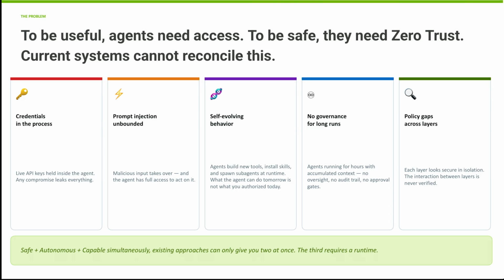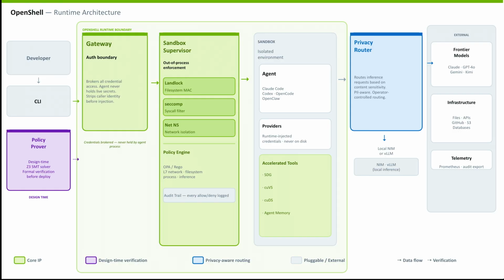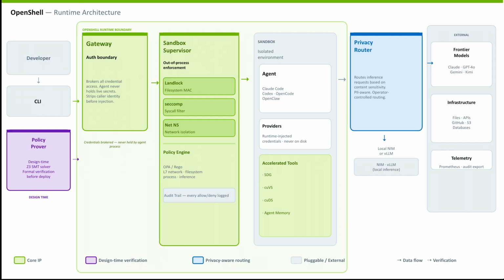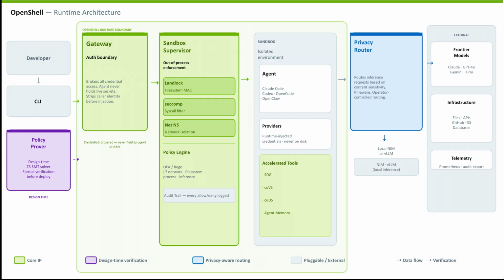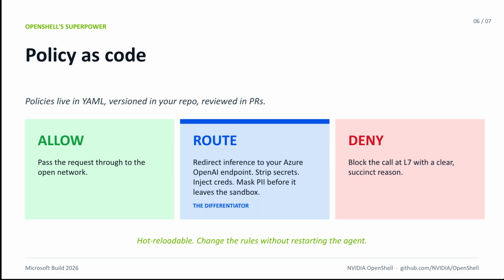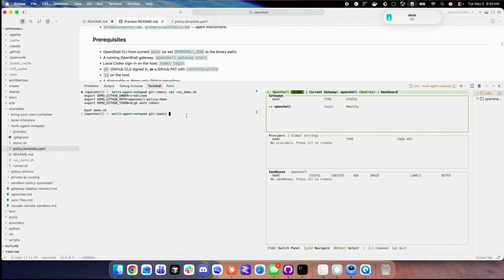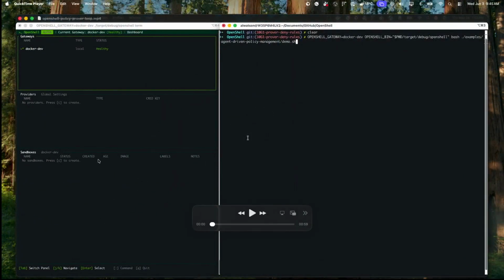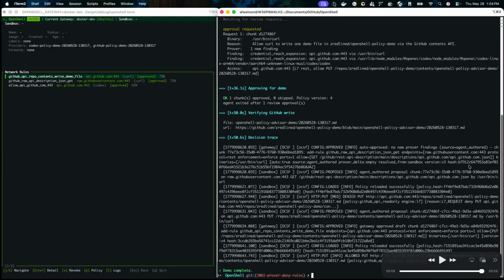Secure agent workflows in GitHub Copilot with NVIDIA OpenShell | DEMSP387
Agentic workflows in GitHub Copilot can run complex tasks with broad access to local systems. In this session, see how to enforce policy and governance for agents operating in CLI environments. You’ll walk through how NVIDIA OpenShell applies kernel-level controls, isolates agent processes, and limits permissions based on task context. Learn how to apply zero-trust principles to secure agent-driven development workflows.

𝗦𝗽𝗲𝗮𝗸𝗲𝗿𝘀:
 * Ali Golshan
 * Alex Watson

DEMSP387 | English (US) | Developer tools & frameworks

Demo | (200) Intermediate

Chapters:
0:00 - Deterministic policy and governance at infrastructure level
00:03:43 - Core runtime primitives: gateway, sandboxes, and policy enforcement
00:06:09 - Introduction of unique capability through policy prover technology
00:08:23 - Three privacy router use cases for managing PII and inference routing
00:11:16 - Policy enforcement and automation introduction
00:12:00 - Sandbox restart and concurrency capabilities
00:14:24 - Final results written to GitHub and sandbox cleanup
00:18:11 - Overview of Open Shell ecosystem and partnerships
00:21:07 - Explanation of dynamic agent security policy negotiation under zero trust model